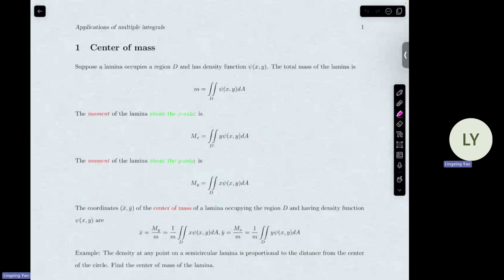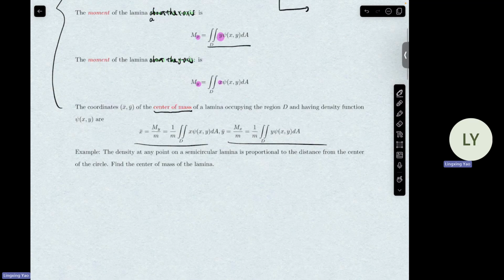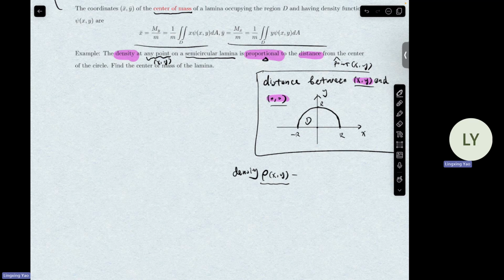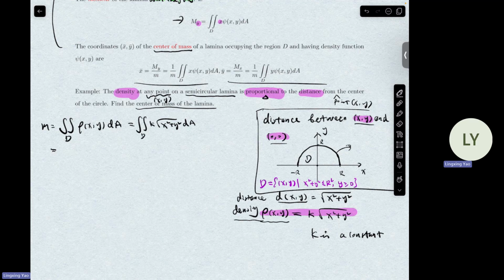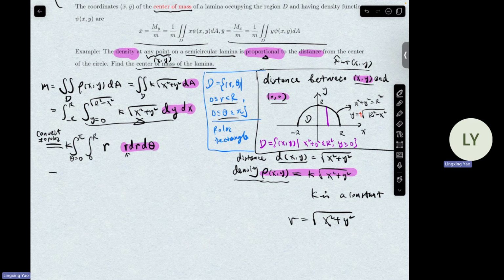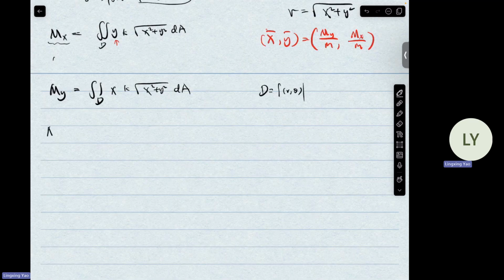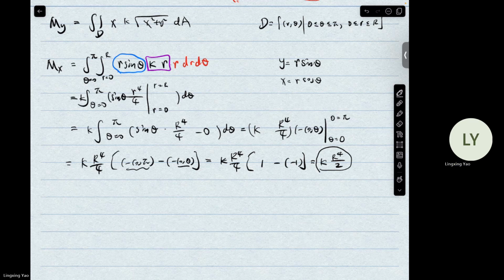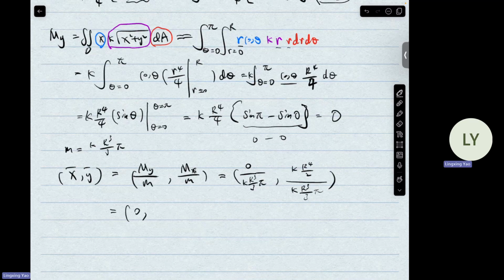Calc3 501 week12 day1 pt1